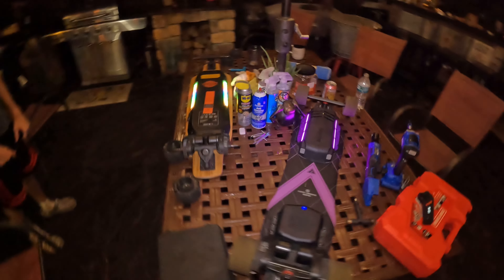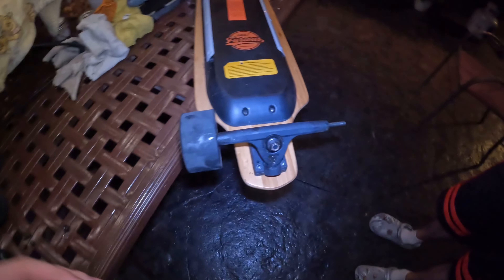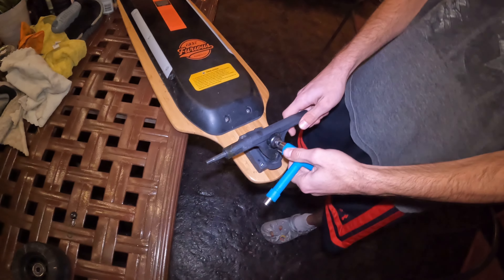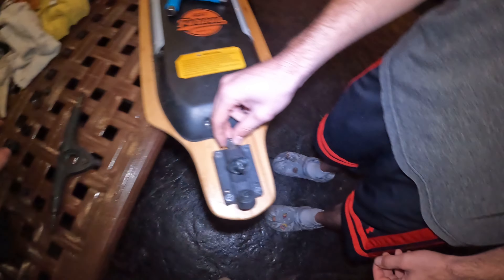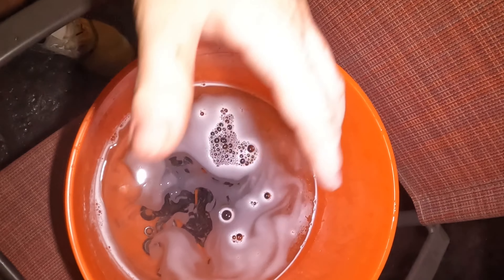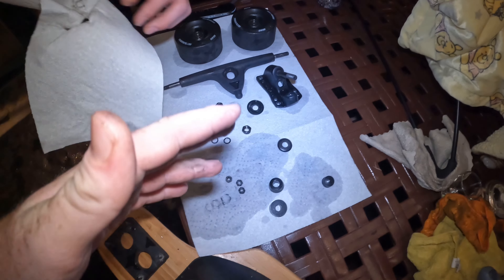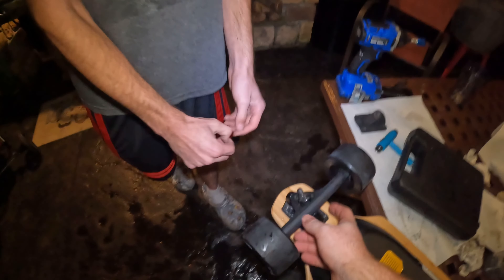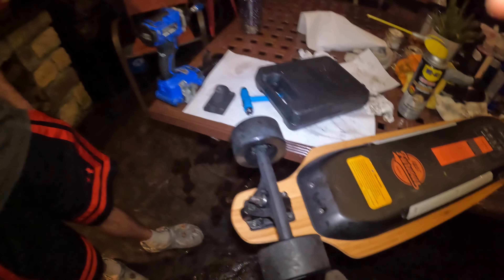HOW to Properly perform Maintenance on your Electric Skateboard ( STEP BY STEP )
This video shows a basic explanation on performing seasonal maintenance on your electric skateboard no matter the brand, will have a part 2 of the zealot s soon up!